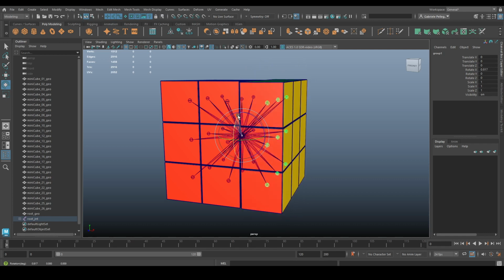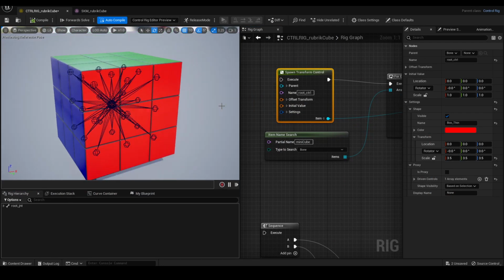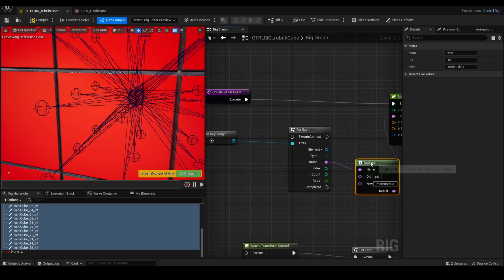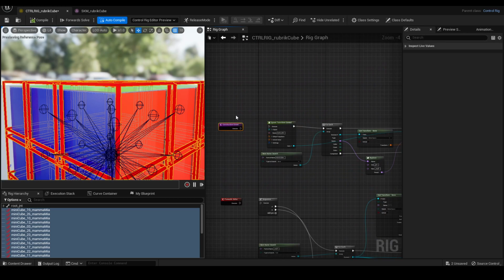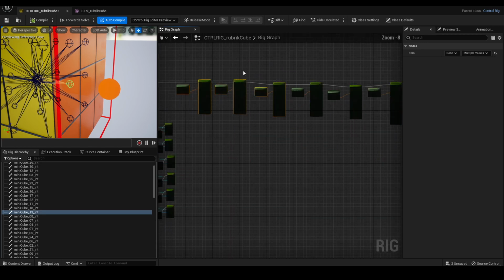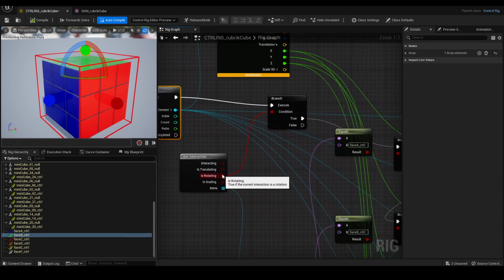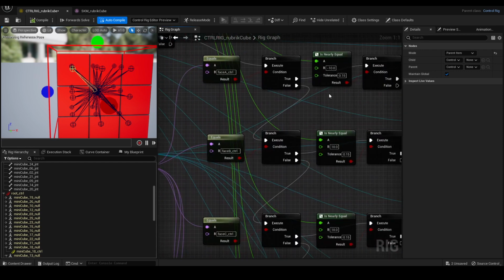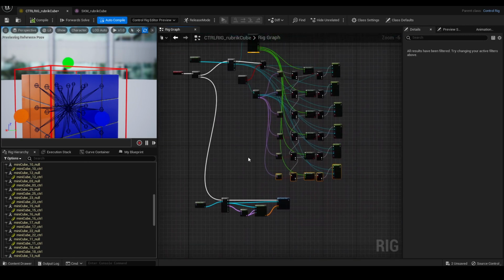Control Rig - 44 - SpawnControl, Dynamic Hierarchy, Rubik's Cube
In this video we touch upon some of the latest stuff Unreal Engine added in Control Rig:
- Spawn Controls
- Dynamic Hierarchy

We do that going through a classic problem solving rigging excercise: the Rubik's Cube